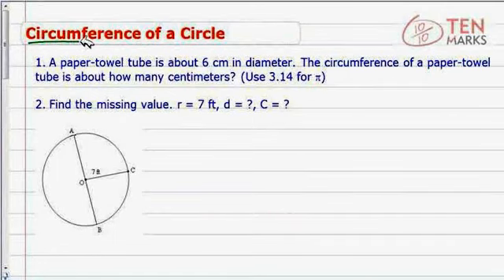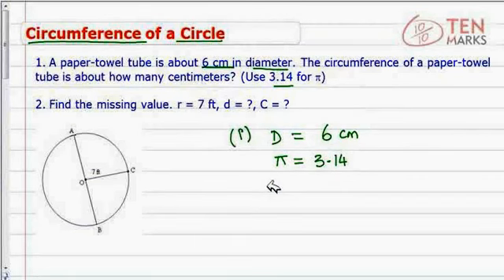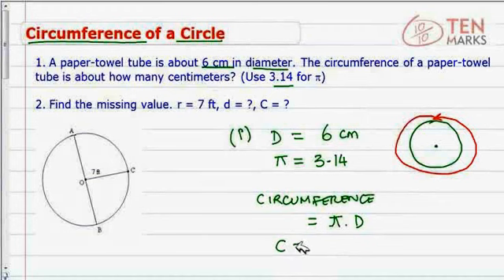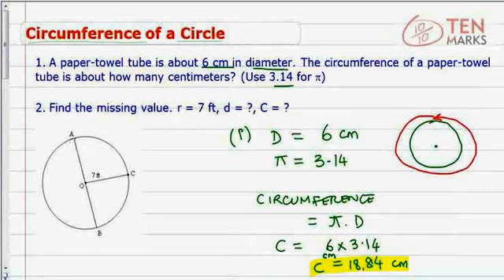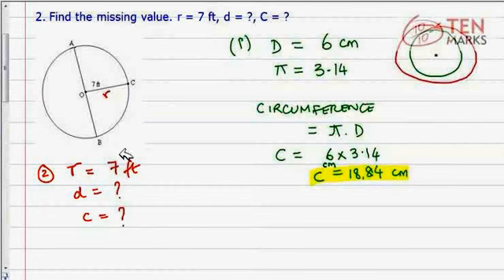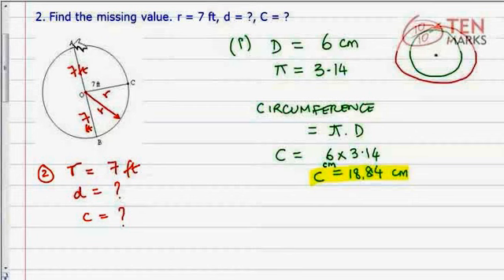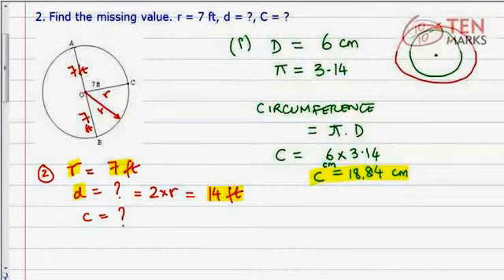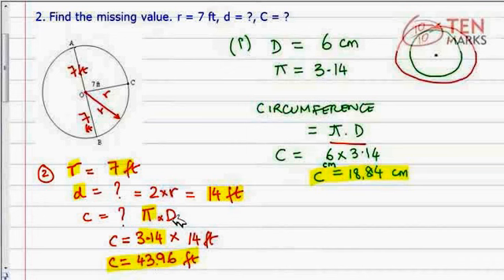Video Mencari Keliling Lingkaran Dalam Bahasa Inggris